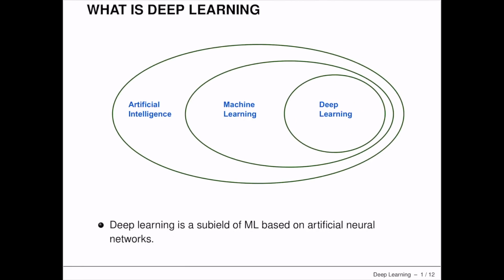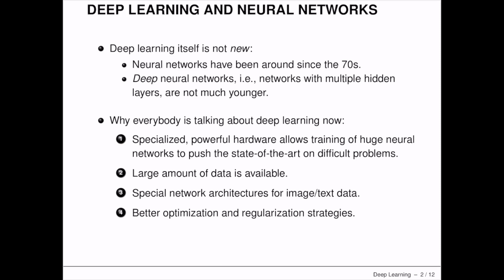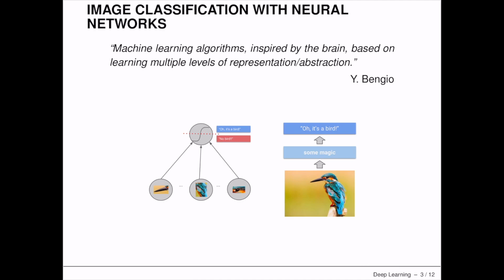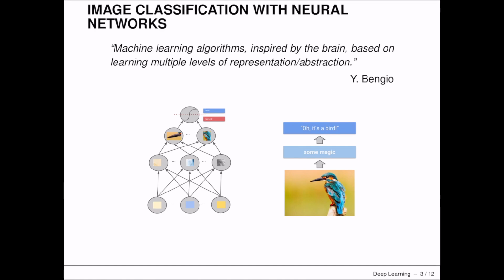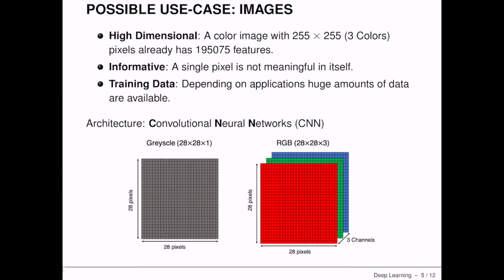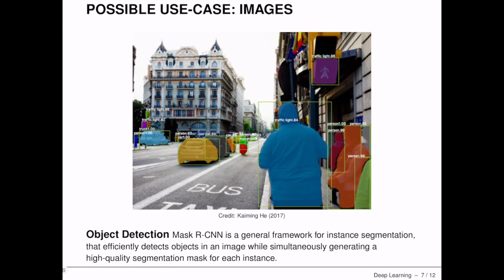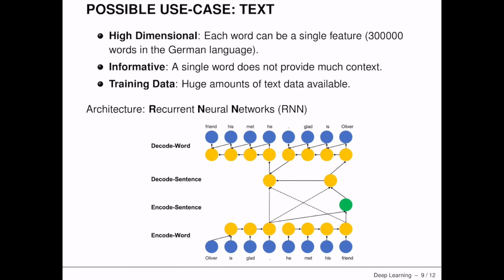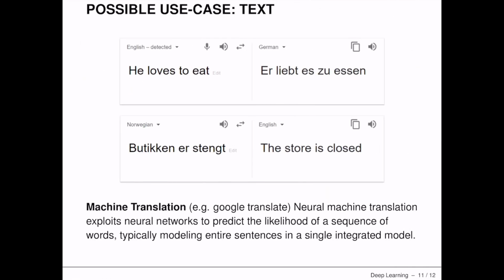I2ML - 08 Neural Networks - 01 Introduction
📌 Topic: Deep Learning and Machine Learning, Representation & Feature Learning.